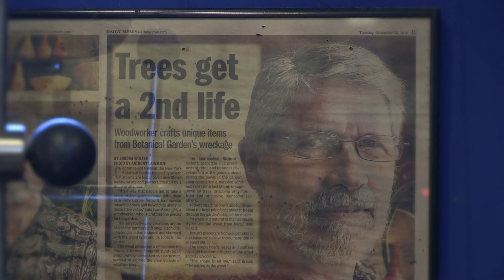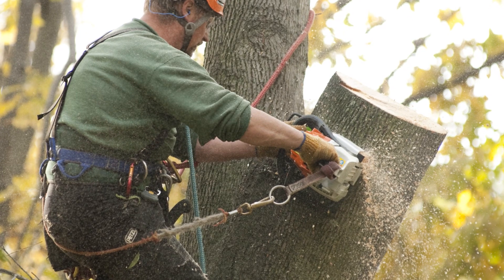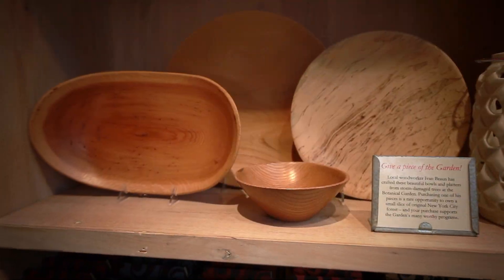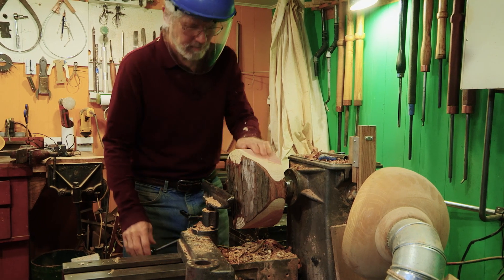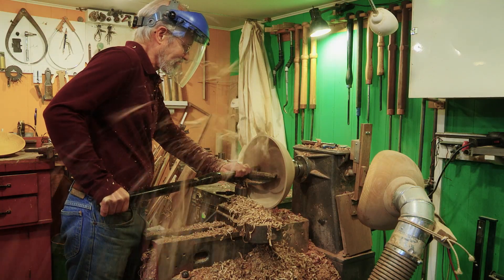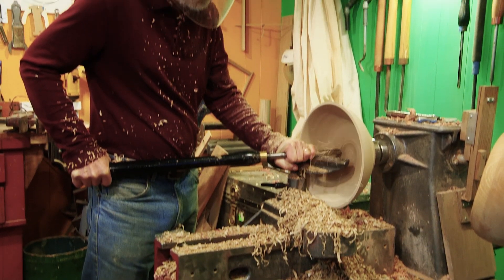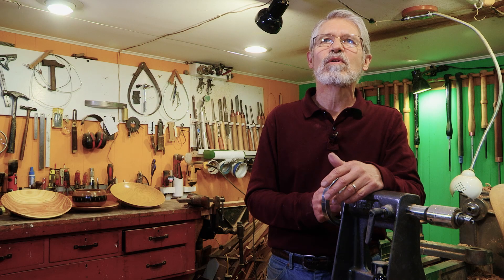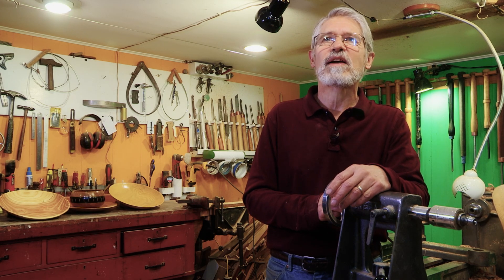NYBG Artist's Spotlight: Meet Ivan Braun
The New York Botanical Garden has found a new way to give its fallen trees a new life; as hand-turned bowls and vases crafted by Ivan Braun, a woodworker from the Bronx.